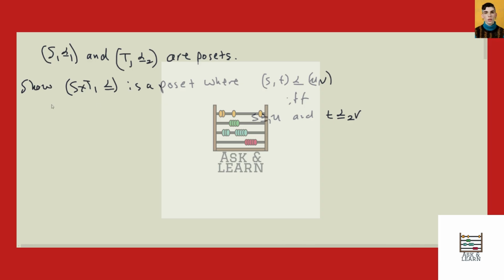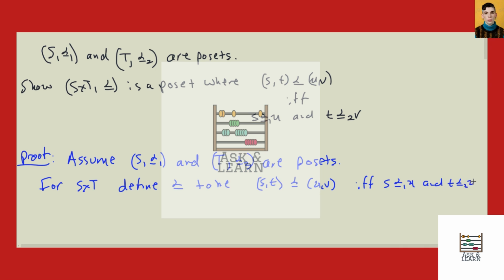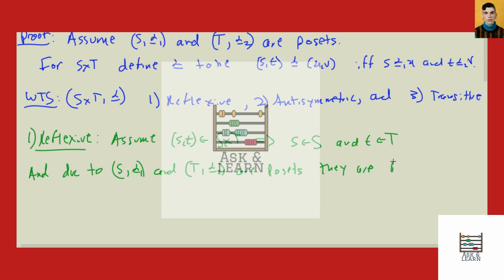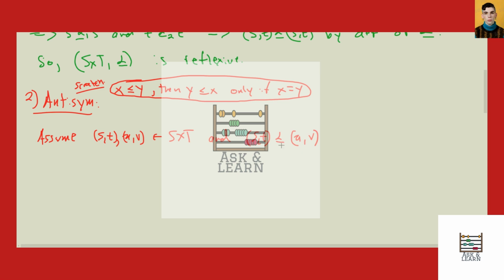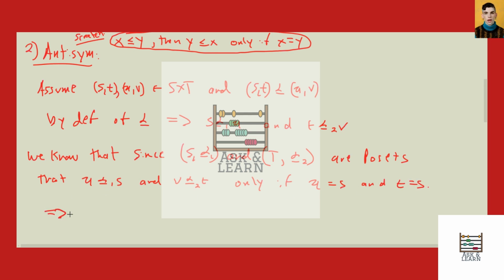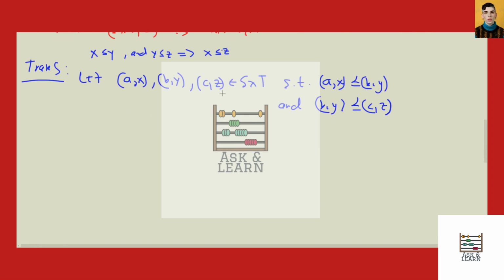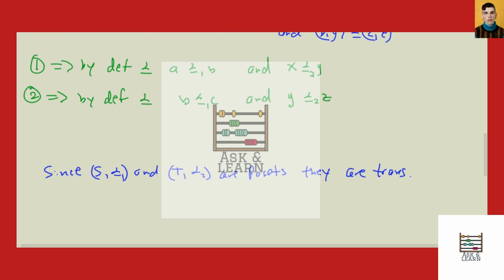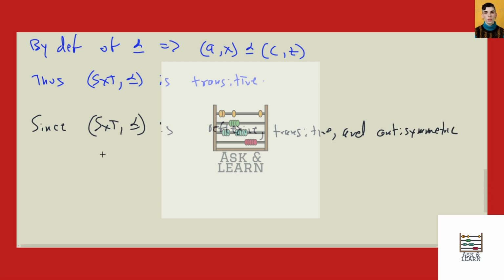[Math] Suppose that and are posets. Show that is a poset where if and only if